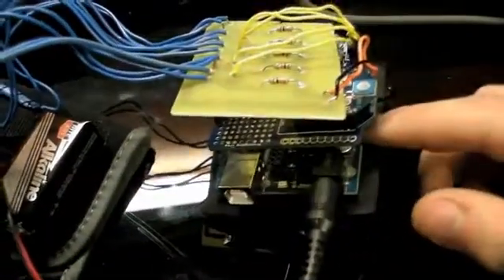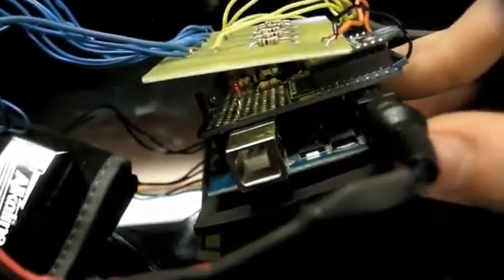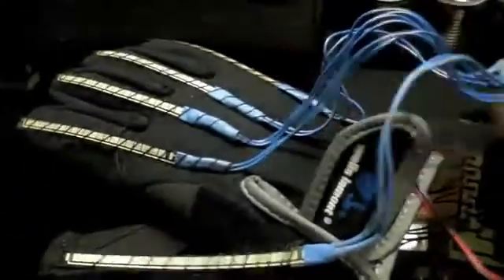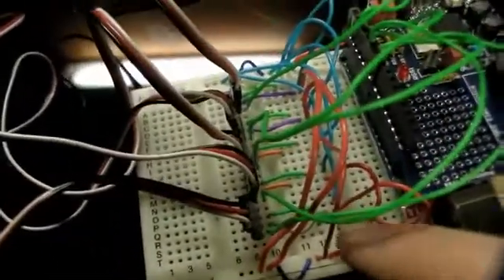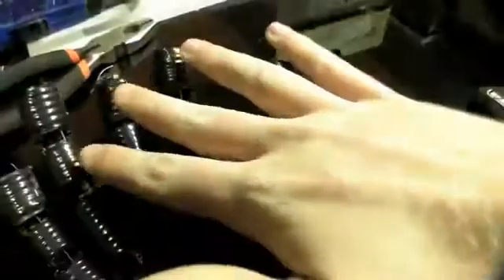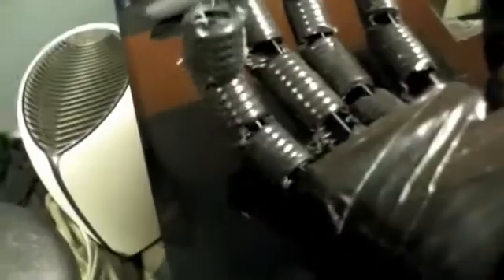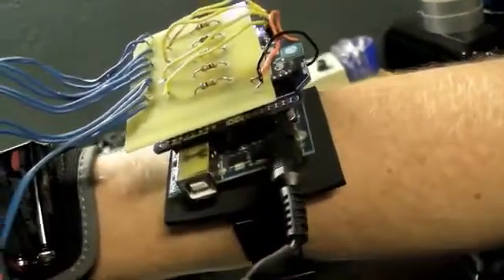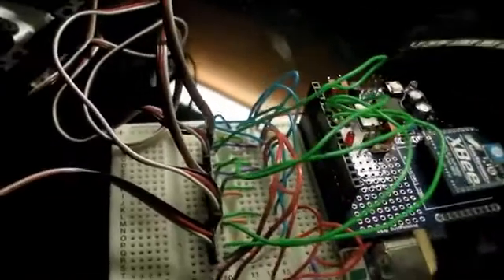How to make Arduino Wireless Animatronic Hand [Full Tutorial]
How to make Arduino Wireless Animatronic Hand

This is a very simple but at the same time a very hard project depending on your skill level. Lets get to building!

What this is, is a wireless animatronic hand that doesn't need a computer to operate. The user wears a control glove and can control the animatronic hand precisely. Bellow are some pictures of the final product: